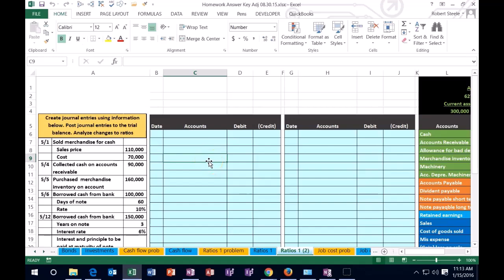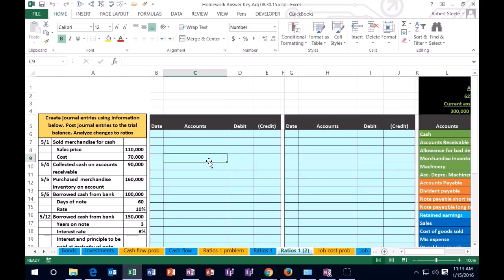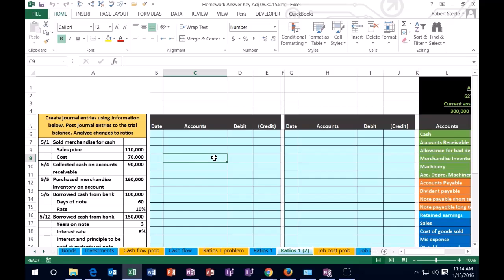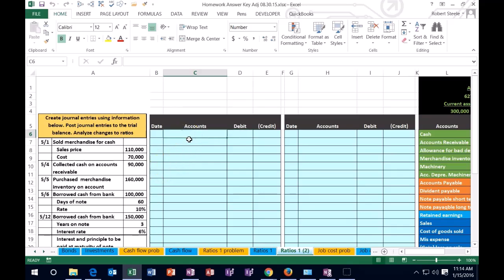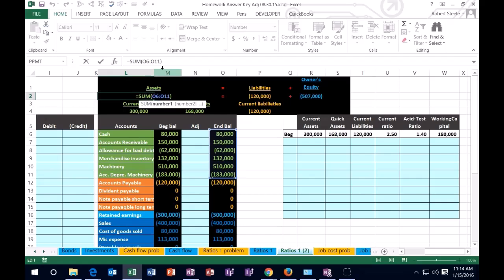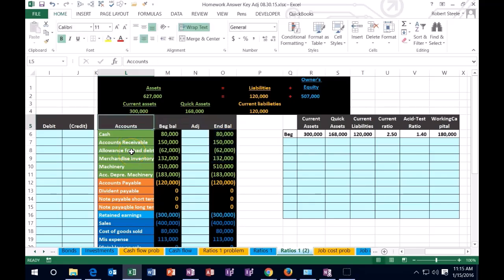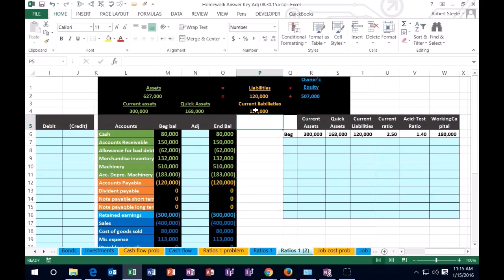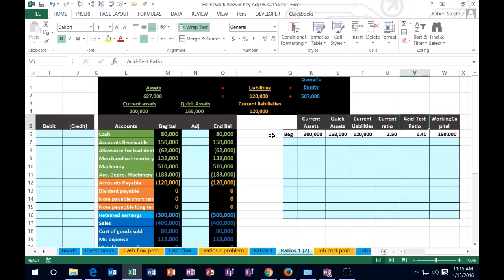Basics & Components of Current and Quick Ratios Financial Statement Analysis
Dive into the essentials of financial statement analysis as we break down the components and significance of the current and quick ratios. Perfect for students, professionals, or anyone looking to strengthen their accounting skills!